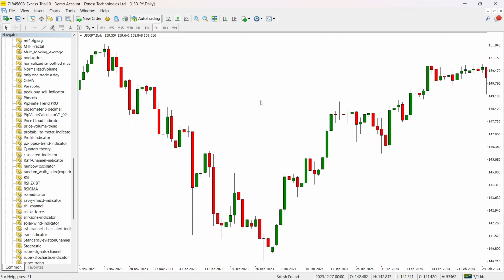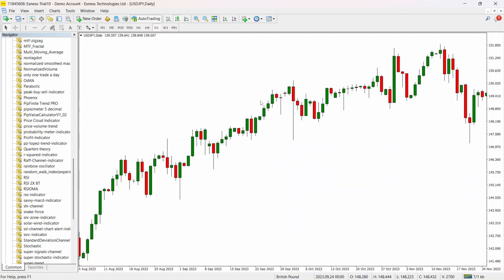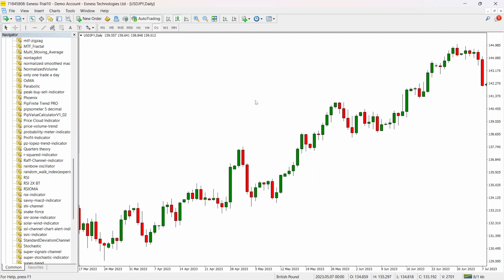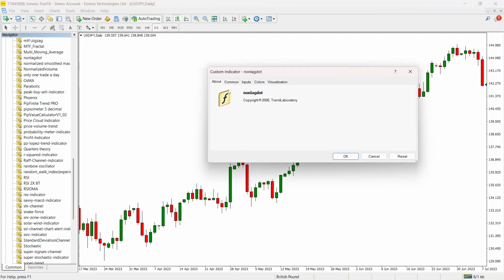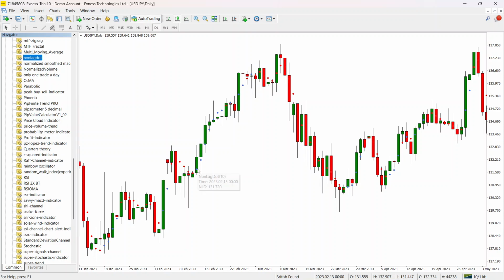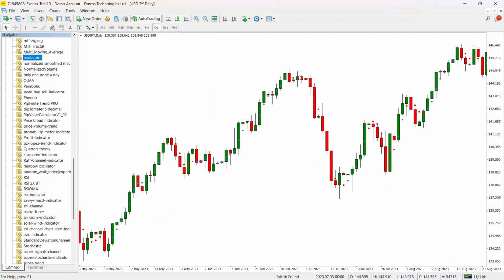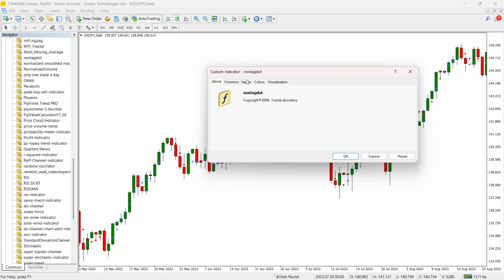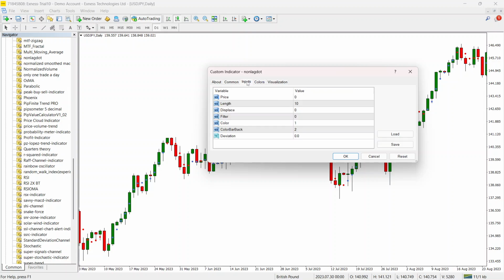NonLagDot Indicator for MT4 & MT5 – Low Lag Non Repainting Trend Dots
The NonLagDot Indicator is available for MetaTrader 4 and MetaTrader 5 and displays colour-coded dots on the chart that indicate trend direction with minimal lag. The non-repainting feature means that once a dot is placed, it does not change its colour or position on historical bars.
In this video, you will see how the NonLagDot Indicator appears on a chart, explore its settings, and learn how its non-repainting and low-lag features work in practice.